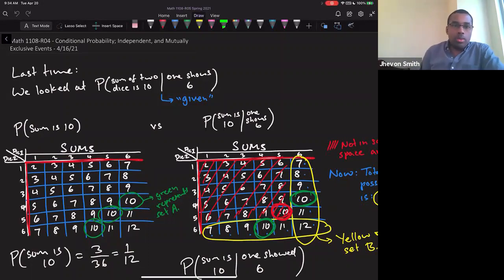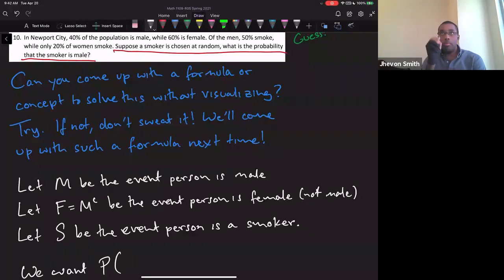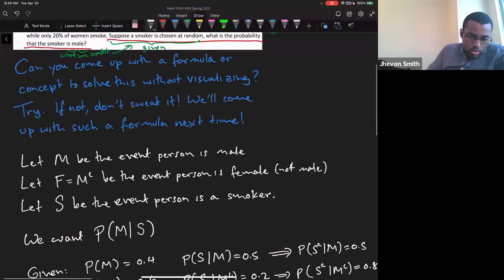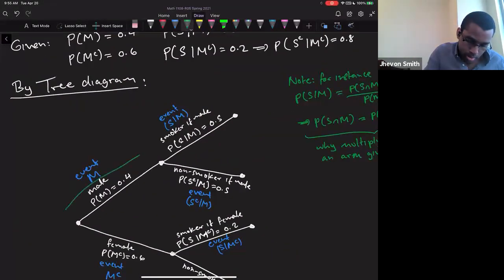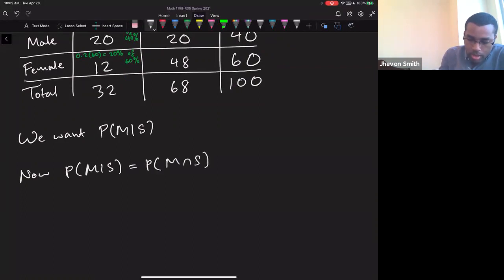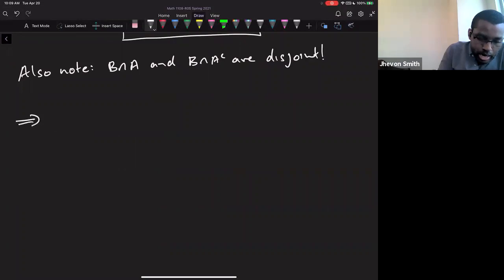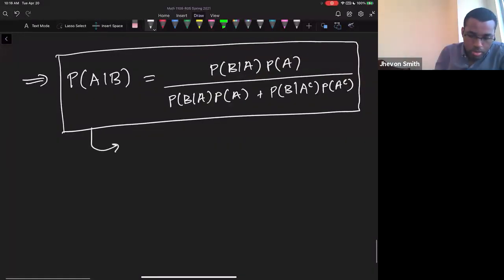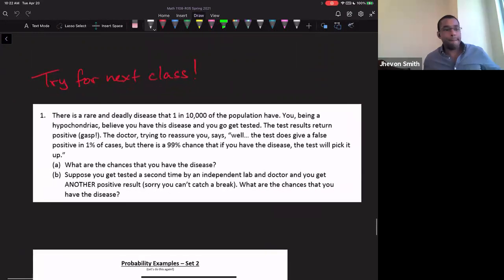Math 1108-R05 Lecture 31 - Bayes' Theorem